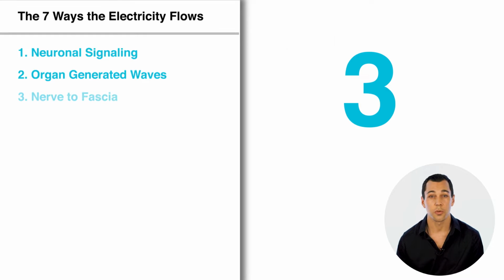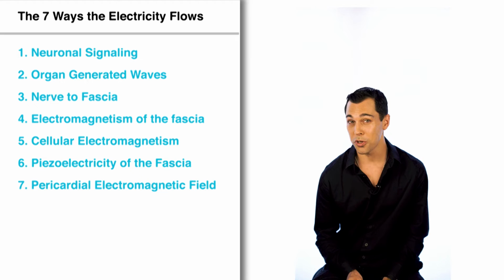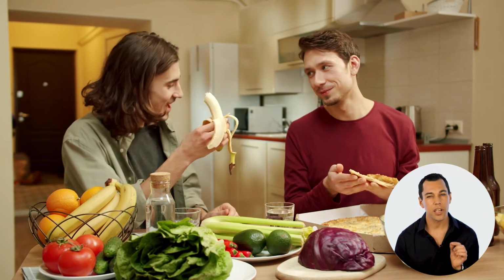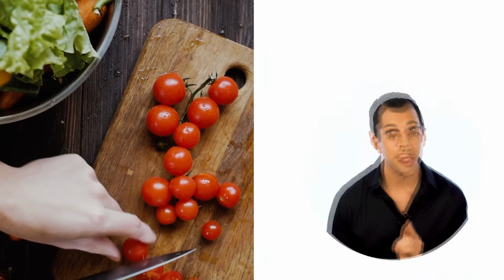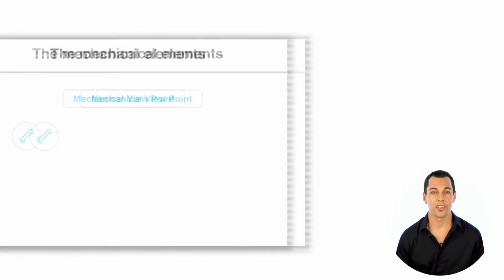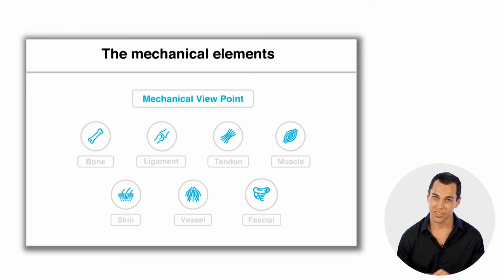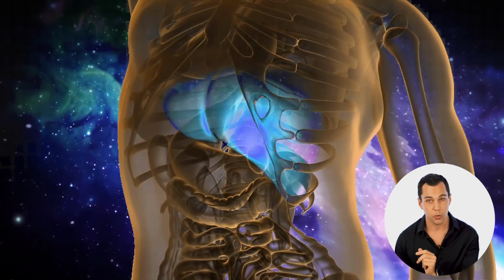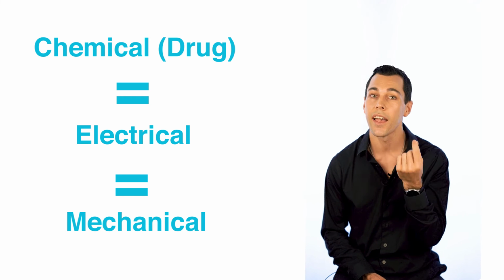Human Re-Engineering: S2 E1 - Trinity: The 3 Aspects of the Human Body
The Trinity represents the 3 aspects by which we can view the human body: From an electrical, chemical, and mechanical point of view. By learning these 3 fundamental ways from which the body operates, we can better our understanding so that we can more effectively create therapeutic techniques and heal our bodies and our minds.